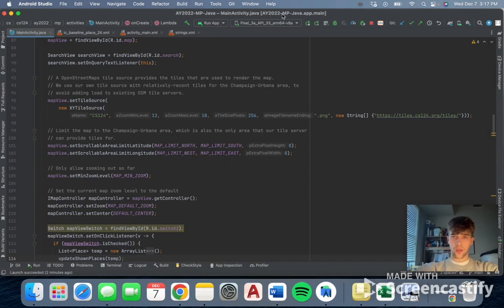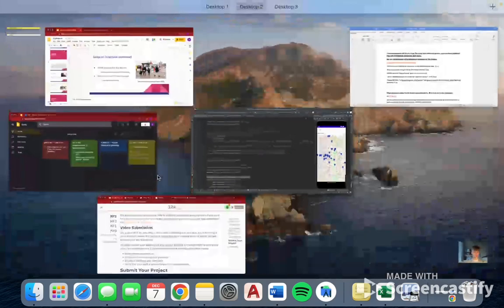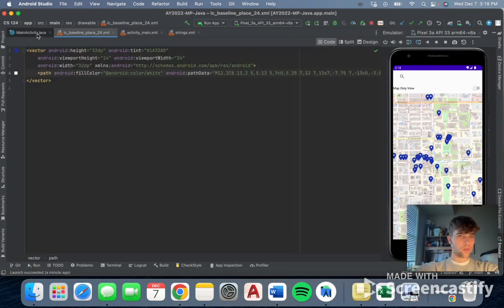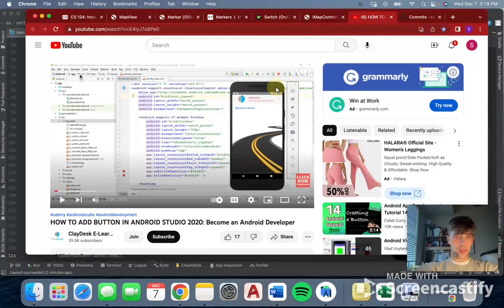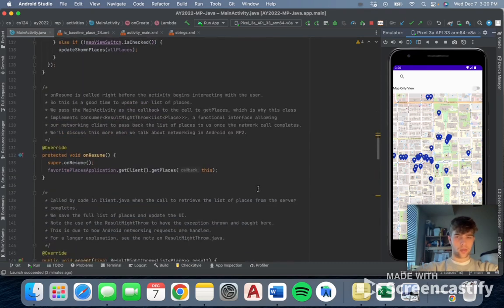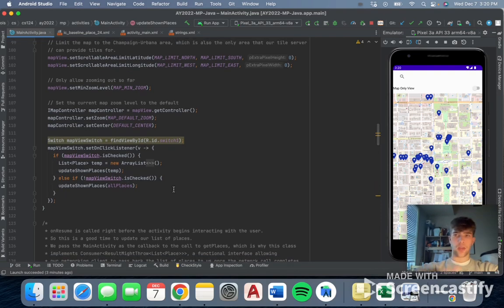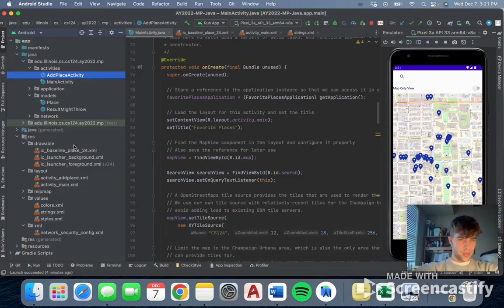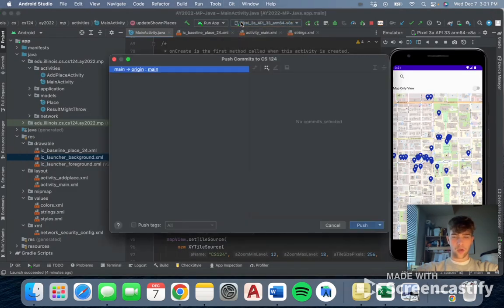Sam Barbeau - CS124 MP3 Checkpoint